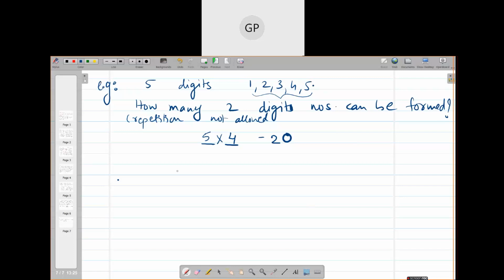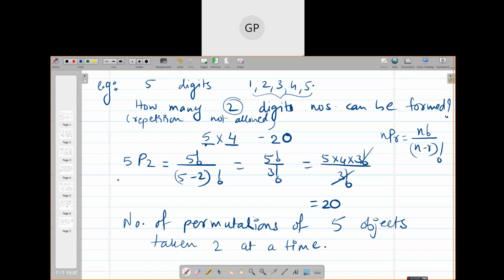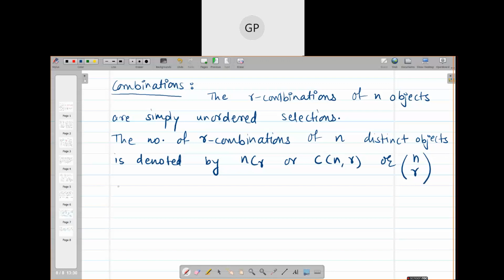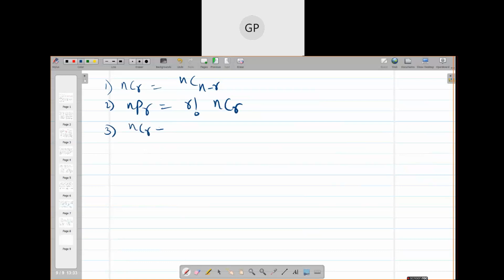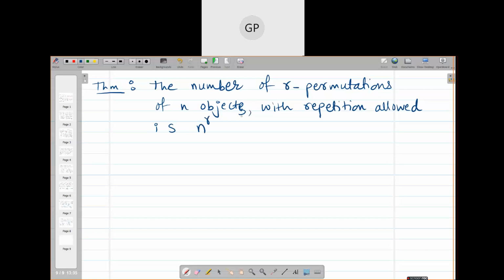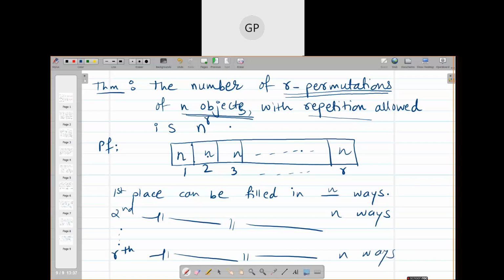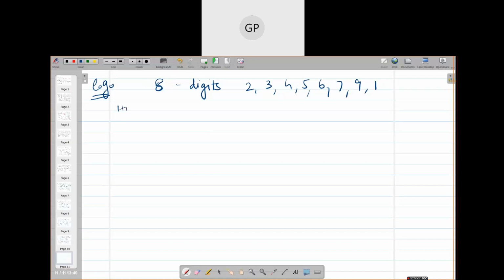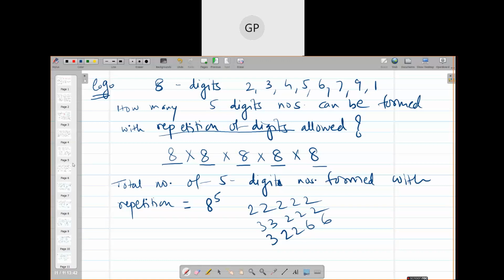FYBSC Discrete 24 11 2020 Permutations Combinations2